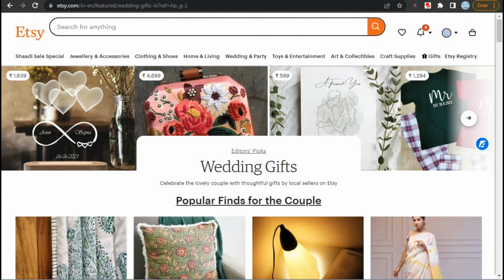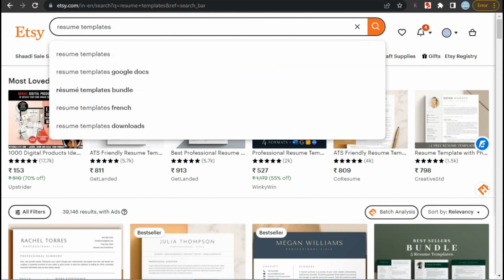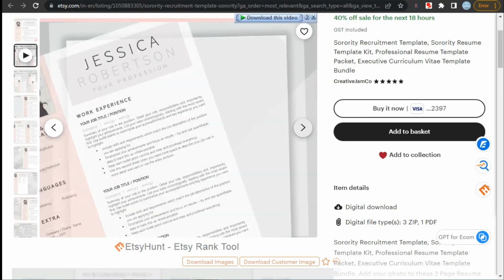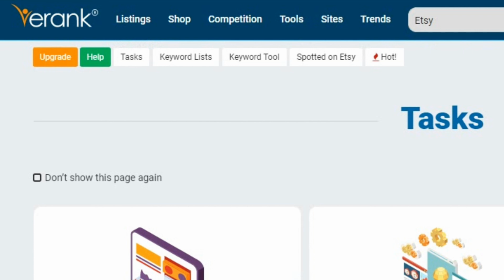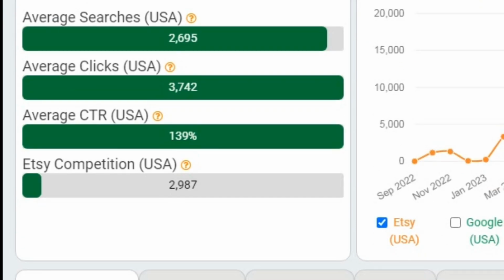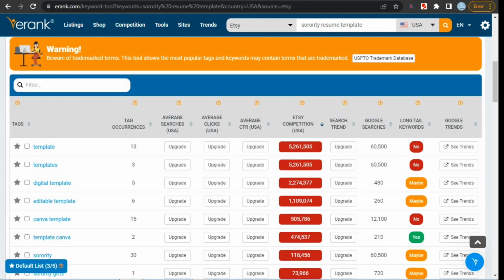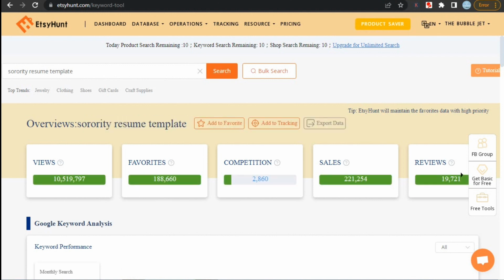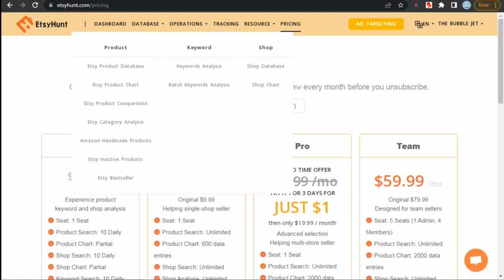How to do FREE etsy niche and keywords research | Step by step Etsy niche research strategy!!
🌟 If you're just starting on Etsy, we've got your back! 🚀 Explore the world of Etsy shops for beginners, master the art of keyword research, and uncover hidden gems with our Etsy niche research tips. 🎨 Whether you're into Etsy print on demand, digital products, or simply want to know what sells best on Etsy, we've got the scoop! 🕵️‍♂️ Plus, we spill the beans on using eRank for Etsy like a pro. 🌈 Ready to boost your Etsy game? Hit play now and let's make your Etsy business dreams come true! 🚀🌟

Links: -